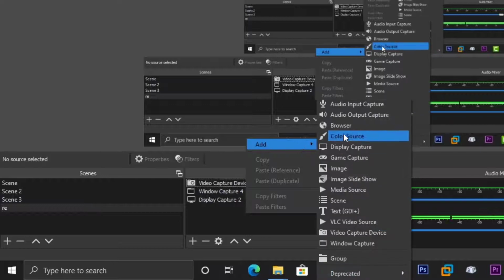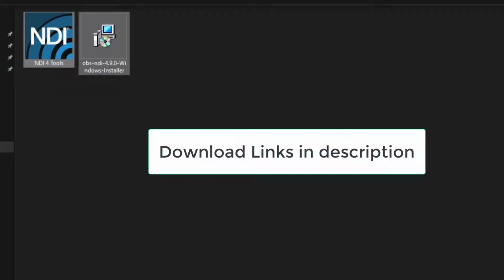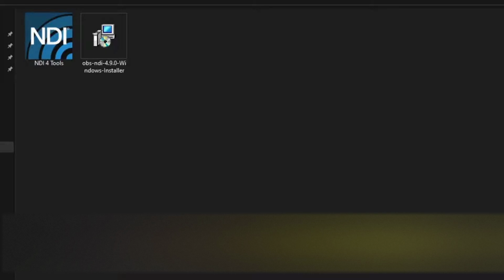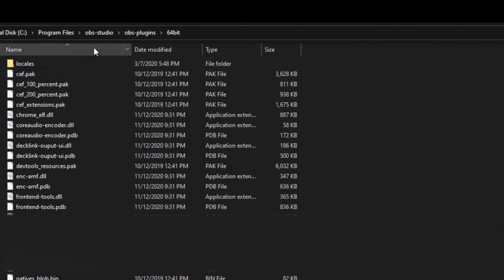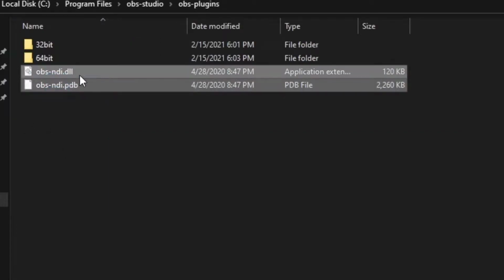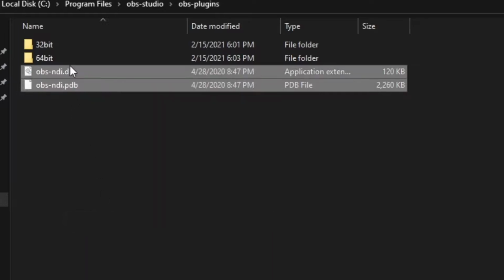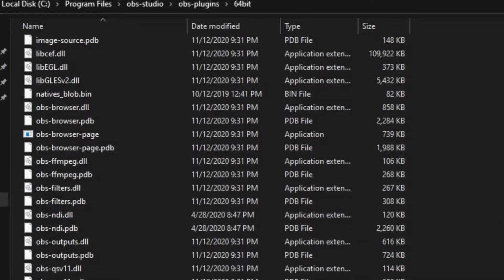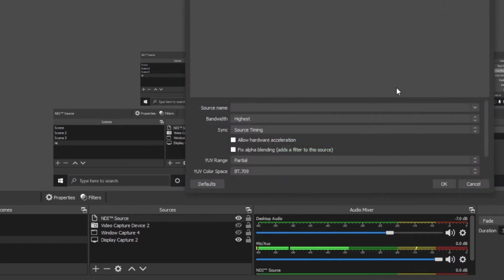Fix OBS NDI Source not showing in OBS Studio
So, if obs studio is already installed, then while installing OBS NDI, then it will ask about in which directory to install. Note that directory. And once it is installed, go to that directory and plugins, then finds two files there.

obs-ndi. dll and obs-ndi. pdb

I faced this problem while setting up ndi for adobe character animation.